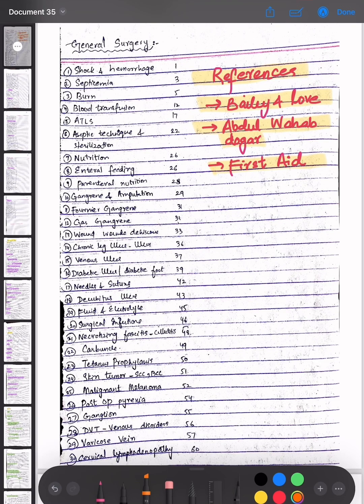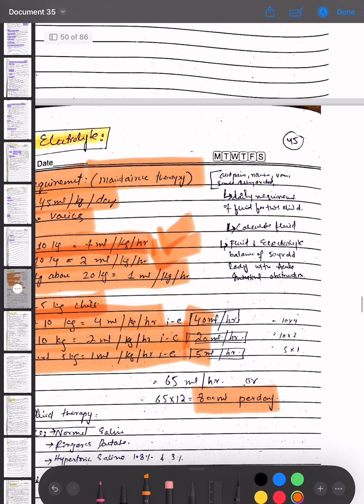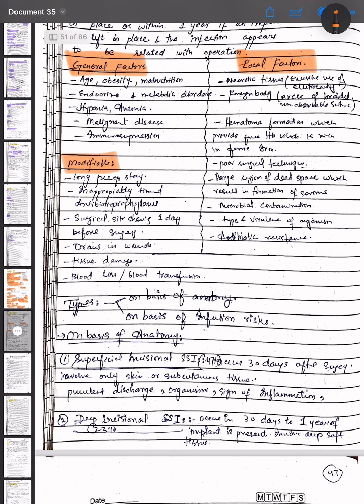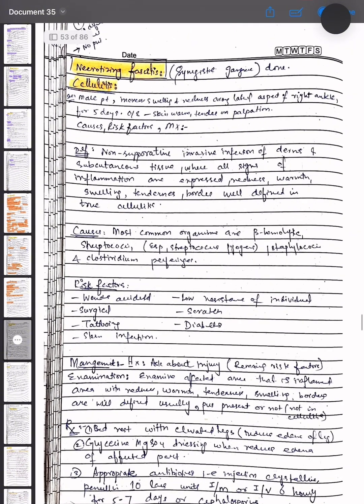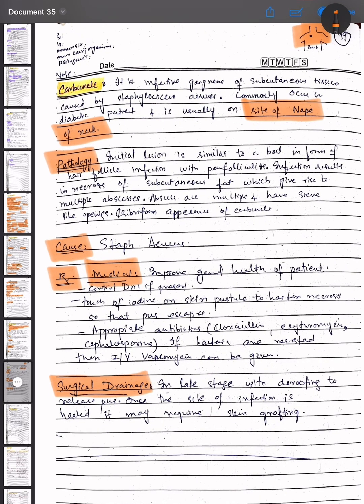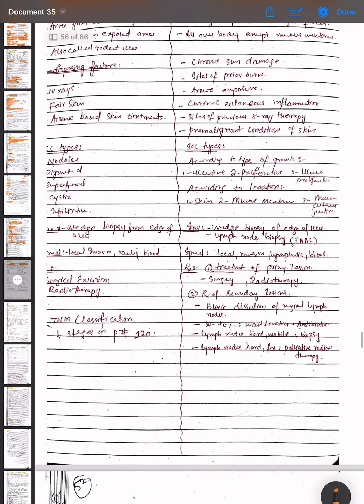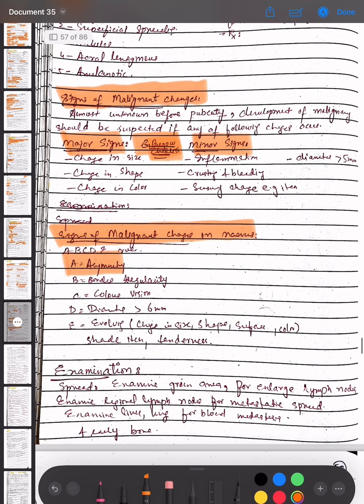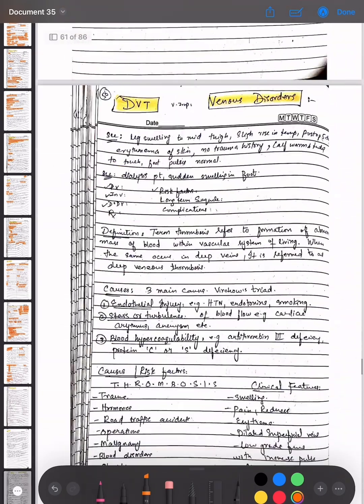Surgery| Fluid & Electrolyte Management, Necrotizing Fasciitis, Tetanus Prophylaxis, and Skin Tumors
Welcome to our in-depth surgical tutorial, designed for medical professionals, students, and anyone interested in mastering key concepts in surgery and perioperative care. This video covers a range of vital topics that are essential to understanding the surgical process and ensuring patient safety. Here's an overview of what we'll be discussing:

### 1. **Fluid & Electrolyte Management in Surgery**
Proper fluid and electrolyte balance is critical during surgery, and improper management can lead to severe complications. In this section, we explore the physiological principles behind fluid resuscitation, types of intravenous fluids, and the management of electrolyte imbalances like hyponatremia, hyperkalemia, and acidosis. We also discuss how surgical conditions such as blood loss, dehydration, and organ dysfunction can affect fluid requirements, and strategies to optimize patient outcomes during surgery.

### 2. **Surgical Infections: Prevention & Treatment**
Infections remain one of the most common and dangerous complications in surgical procedures. We dive into the different types of surgical infections, including superficial wound infections, deep tissue infections, and intra-abdominal infections. You'll learn about the role of prophylactic antibiotics, sterile technique, wound care, and early recognition of post-operative infections. This section also covers management strategies for infected surgical sites, including drainage, debridement, and appropriate antibiotic therapy.

### 3. **Necrotizing Fasciitis: Diagnosis & Management**
Necrotizing fasciitis (NF) is a rapidly progressing and often fatal soft tissue infection that requires immediate intervention. This segment provides an in-depth look at the pathophysiology of NF, clinical signs, and diagnostic tools such as imaging and laboratory tests. We discuss the importance of early surgical intervention—typically debridement—and the role of broad-spectrum antibiotics. This section also emphasizes the multidisciplinary approach needed to manage necrotizing fasciitis, including intensive care support and the role of reconstructive surgery in severe cases.

### 4. **Tetanus Prophylaxis in Surgical Settings**
Tetanus remains a preventable yet dangerous condition, especially in patients with open wounds or surgical incisions. Here, we review the key principles of tetanus prophylaxis, including the use of tetanus immunoglobulin (TIG) and the tetanus vaccine. We explain how to assess a patient’s immunization history and the indications for administering prophylaxis based on the type of wound, its contamination, and the patient's immunization status. We also highlight the importance of prompt wound care and the role of early intervention in preventing tetanus infection.

### 5. **Skin Tumors: Diagnosis & Treatment**
Skin tumors are among the most common types of cancer, and their early diagnosis and management are critical. In this section, we explore the different types of skin tumors, including **basal cell carcinoma (BCC)**, **squamous cell carcinoma (SCC)**, and **melanoma**. We discuss how to differentiate between benign and malignant lesions, diagnostic methods like biopsy and dermoscopy, and treatment options ranging from excisional surgery to Mohs micrographic surgery. We also cover the importance of monitoring for recurrence and the role of adjuvant therapies in advanced skin cancer cases.

- Medical students and surgical residents
- Healthcare professionals involved in perioperative care
- Surgeons looking to refresh their knowledge on these key topics
- Anyone interested in understanding the complexities of surgery and patient care

### **Learning Outcomes:**
By the end of this video, viewers will have a clearer understanding of:
- How to manage fluid and electrolyte imbalances in the surgical setting
- The best practices for preventing and treating surgical infections
- Key diagnostic and management strategies for necrotizing fasciitis
- The essential protocols for tetanus prophylaxis in trauma and surgical wounds
- How to identify, diagnose, and treat common skin tumors

If you're looking to elevate your surgical knowledge and improve your clinical decision-making, this video is a must-watch.

Leave your questions or comments below—I'm happy to help clarify any concepts or provide additional resources for further learning.